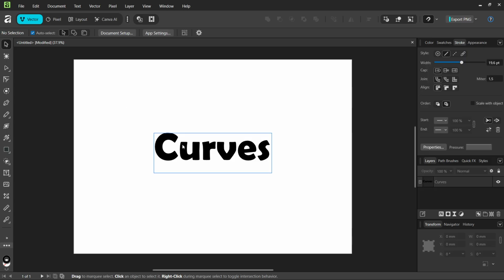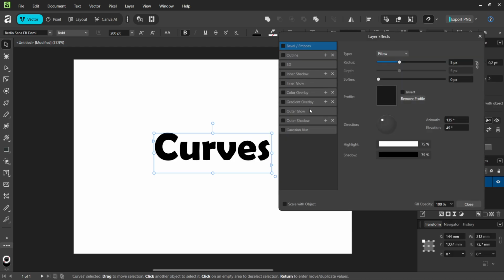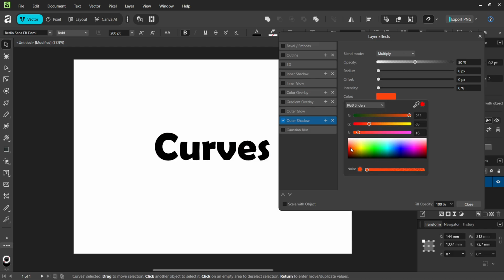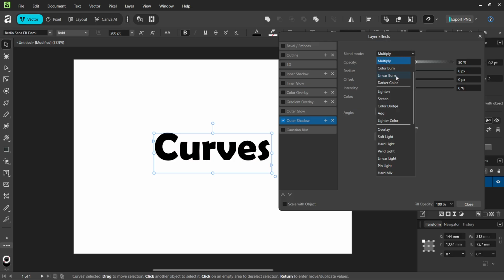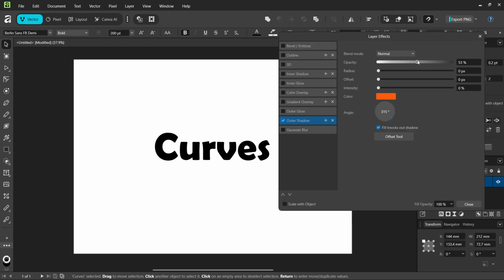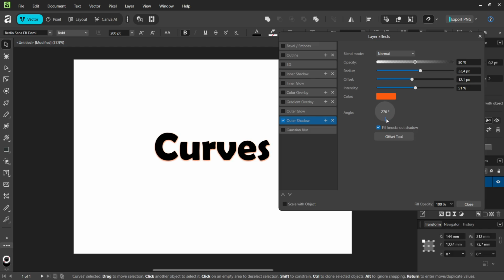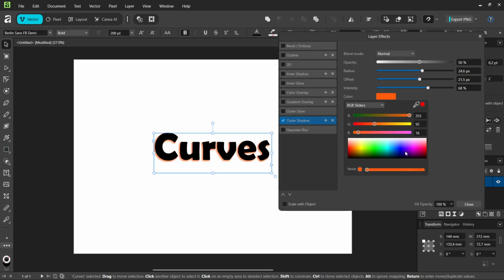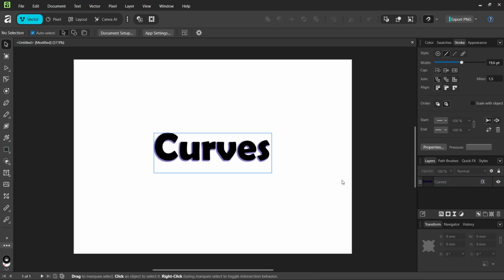How To DROP SHADOW In Affinity Designer (QUICK & EASY) 2026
In this video, I'll show you how to add a drop shadow in Affinity Designer. This tutorial will guide you step-by-step on how to create shadow effects to give depth and dimension to your designs in Affinity Designer in 2026. If you've been trying to add drop shadows or enhance your artwork, this video will help you do it quickly and easily!